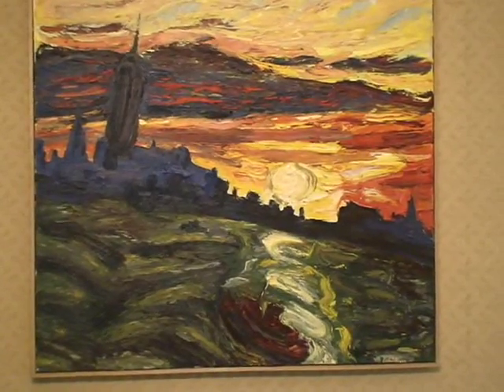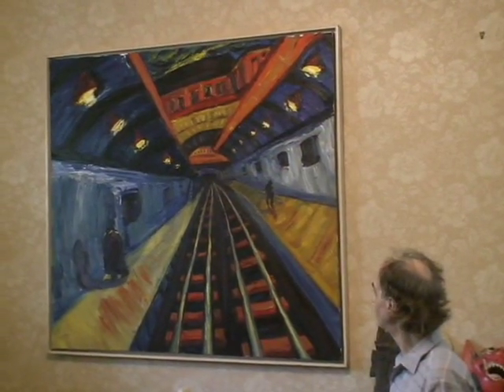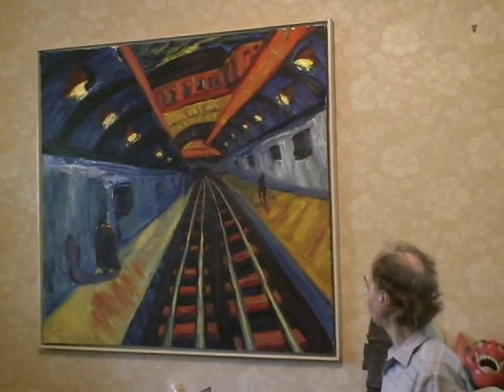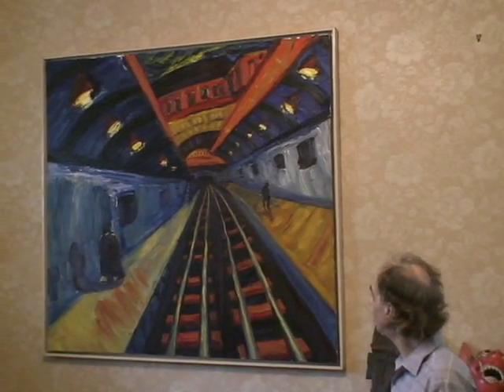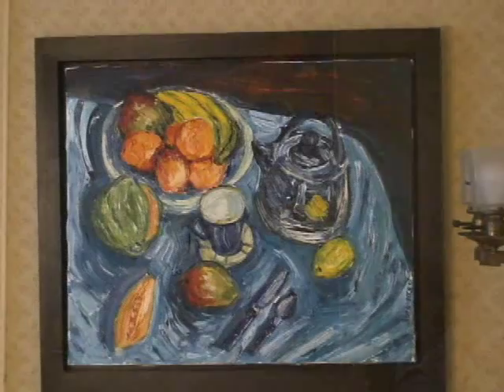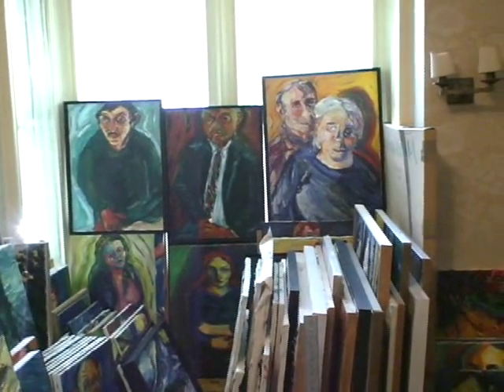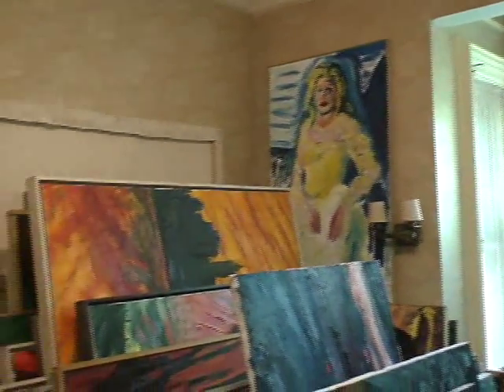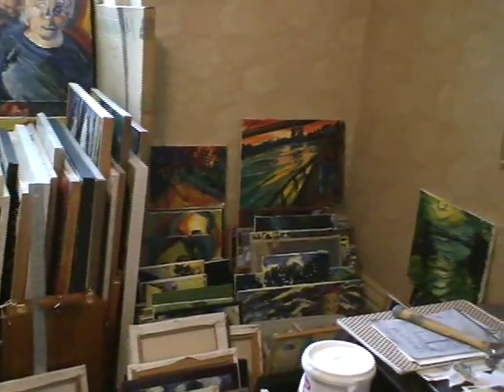The Lush Life: Paul Weingarten Part 3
An interview with painter Paul Weingarten. Conducted by Marion Green. Part 3